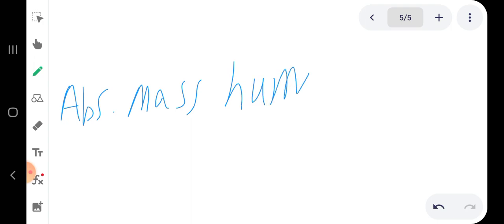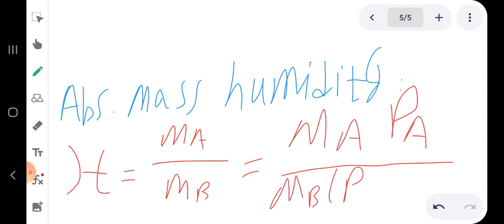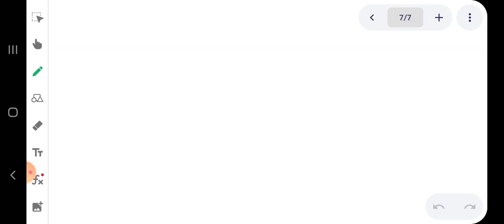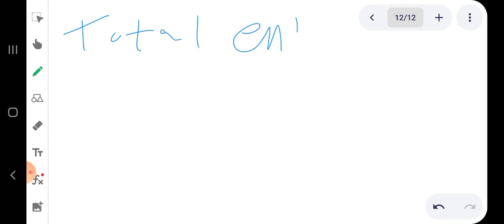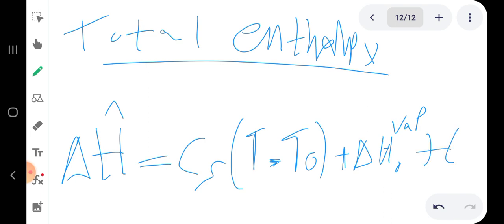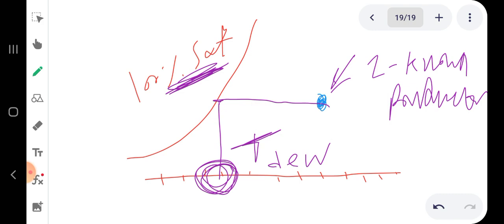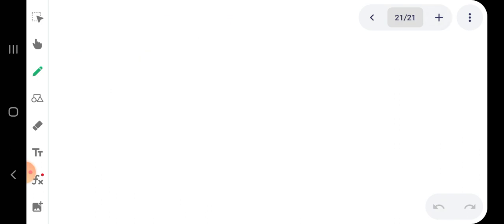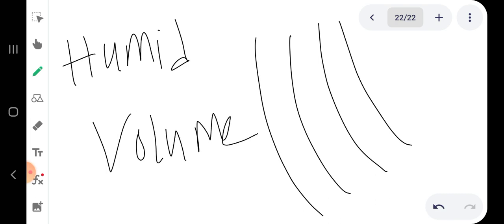Lecture 8 - Humidification Processes, Psychrometric Chart, Separation by Saiffulla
Humidification Processes, Psychrometric Chart, Separation by Saiffulla